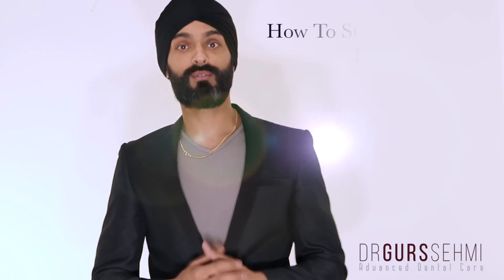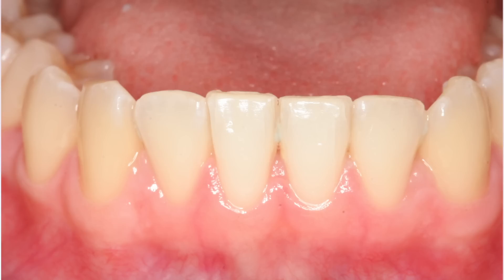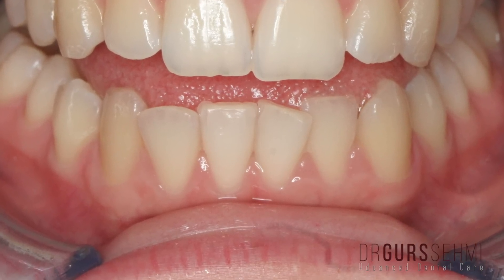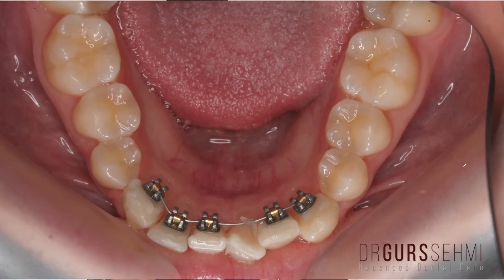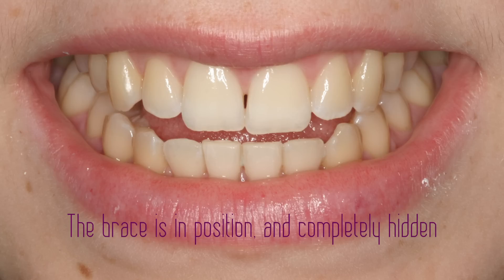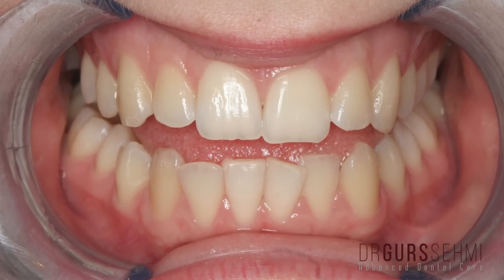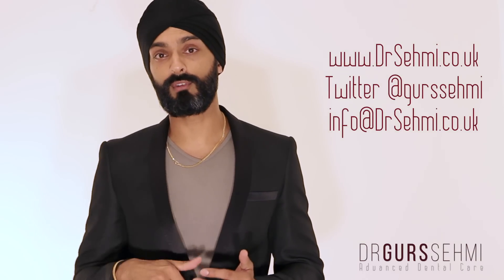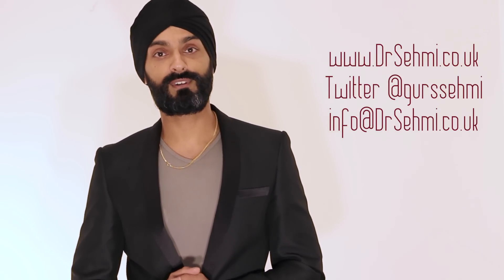Dental Braces - How to Straighten your bottom front teeth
How to straighten your lower front teeth - This technique is quick, easy and pretty cost effective!